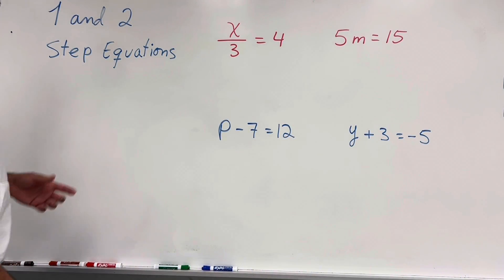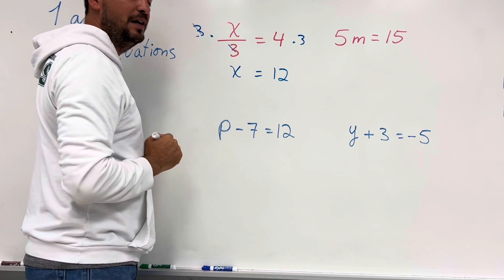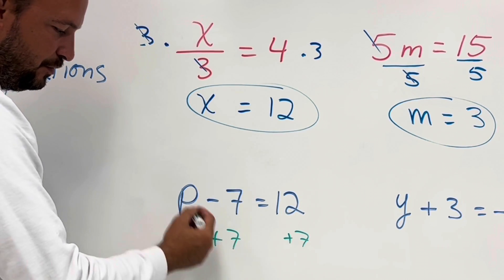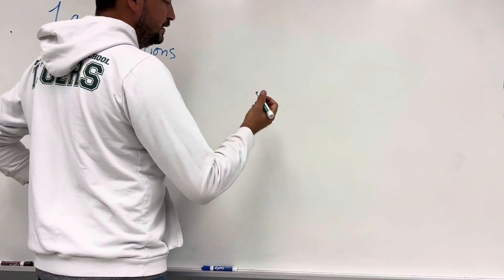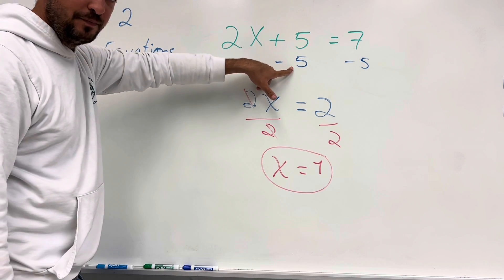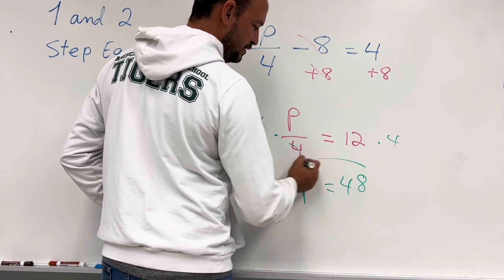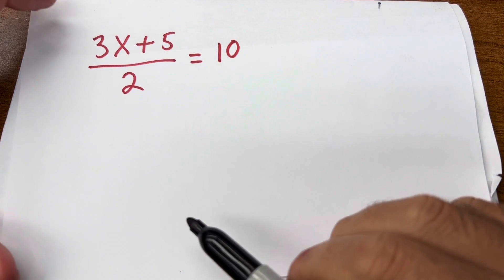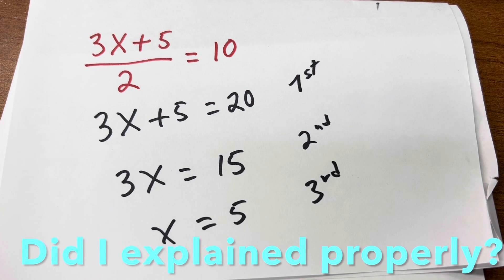GED Math Lesson 27 / ☑️ One TWO and 3 steps Linear Equations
Linear equations one and 2 steps

GED Math Practice 2024
Very easy method to solve one and two steps linear equations. Linear equations are the base to many others topics in Math so make sure you understand it perfectly. Have a Great Day.